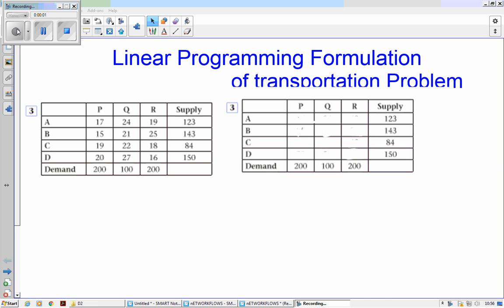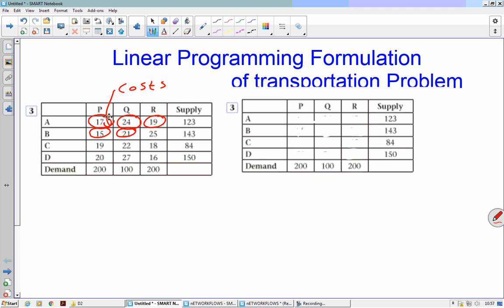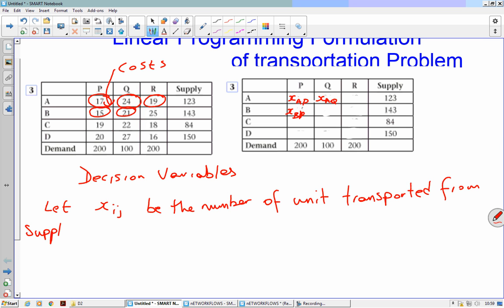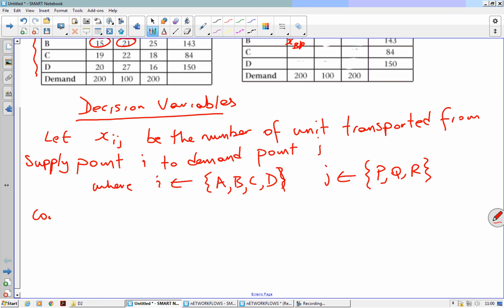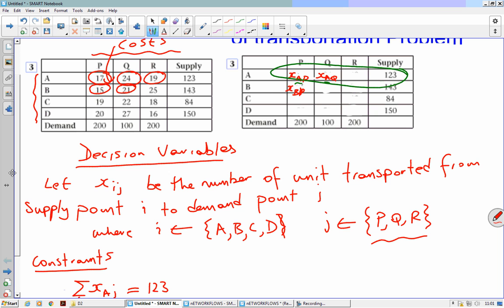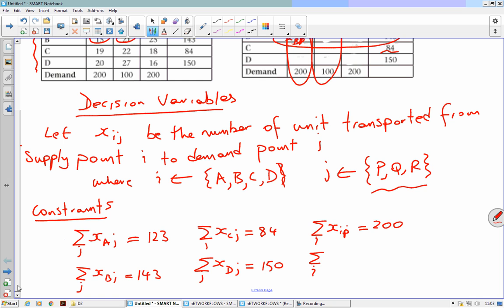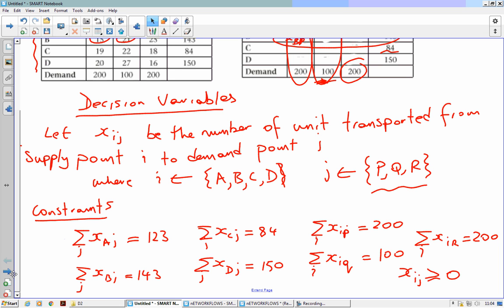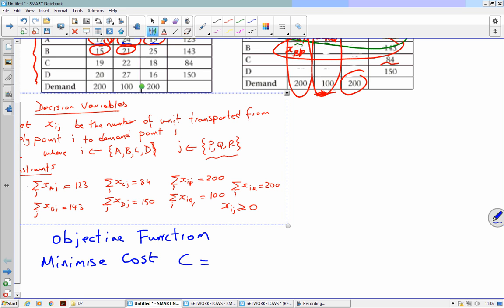D2 Linear Programming Formulation of Transportation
If you are preparing for your D2 examination Edexcel this may be useful